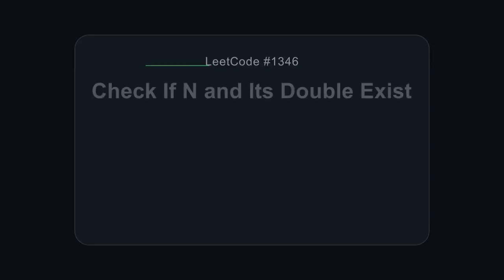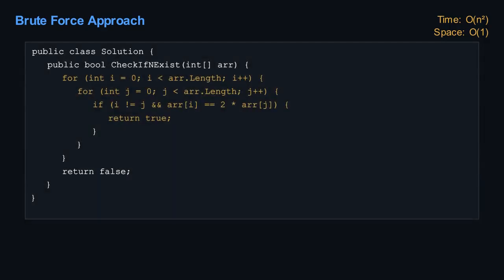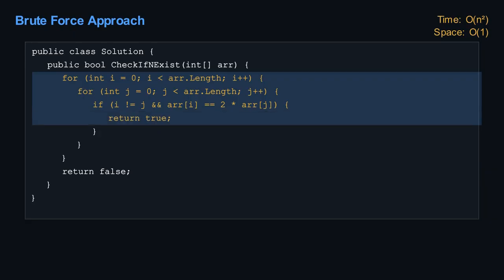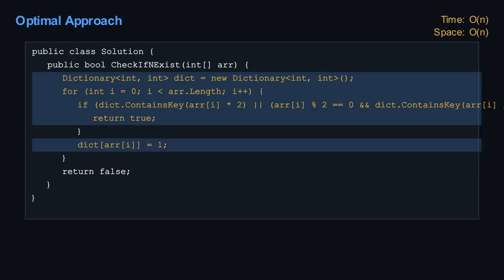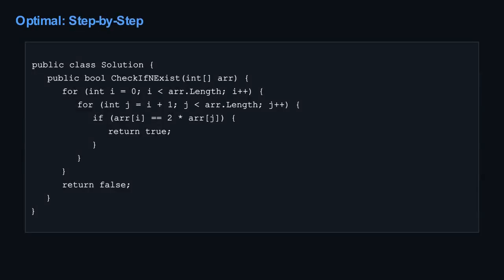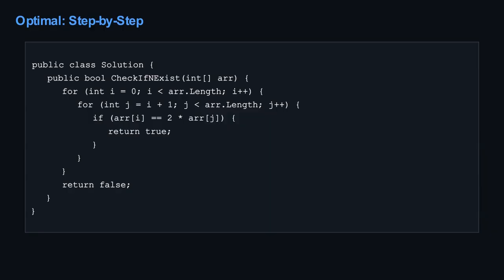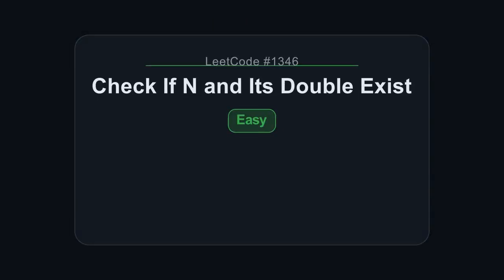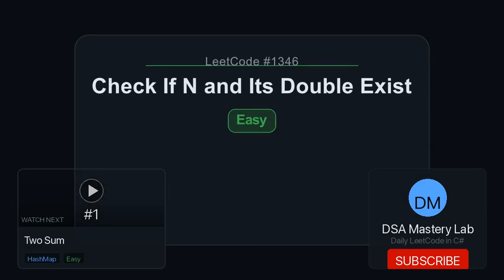LeetCode 1346: Check If N and Its Double Exist — The HashMap Trick (C#)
Can you efficiently determine if an array contains an element and its double? This video tackles LeetCode 1346, "Check If N and Its Double Exist," demonstrating how a hash map can transform a quadratic brute-force approach into a linear time solution. We'll explore the key insight for O(N) time and O(N) space complexity. Perfect for intermediate C# developers honing their data structure skills.